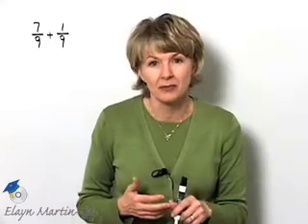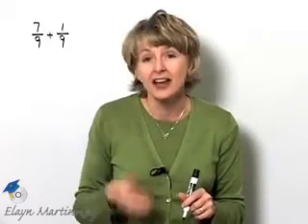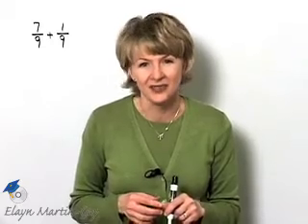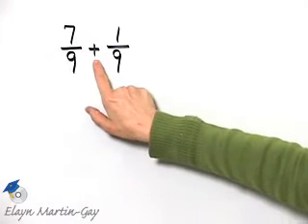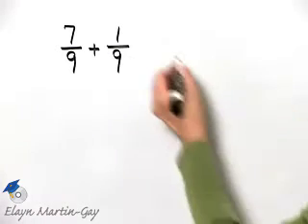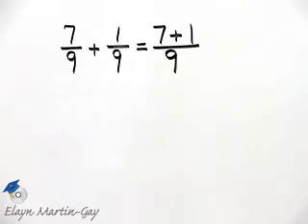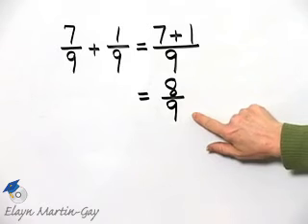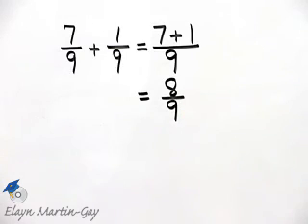Martin-Gay Basic College Math Ch 3 Ex 5